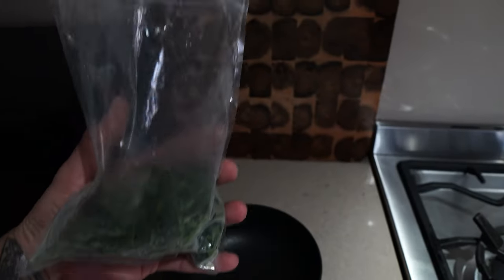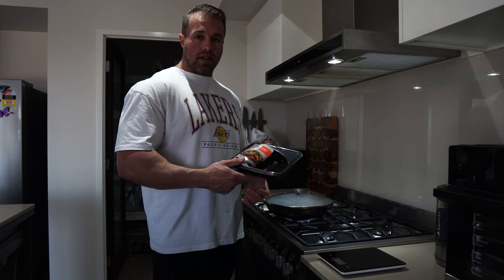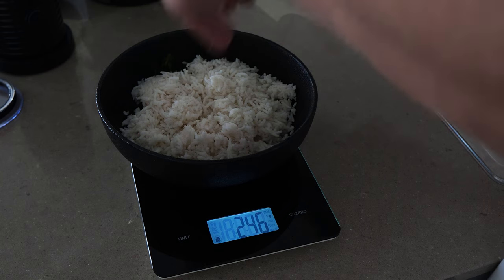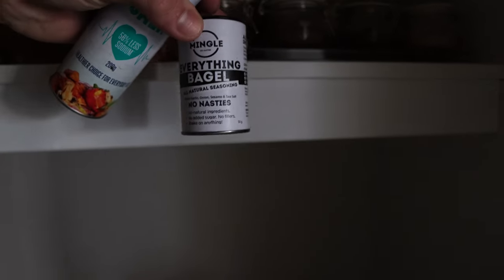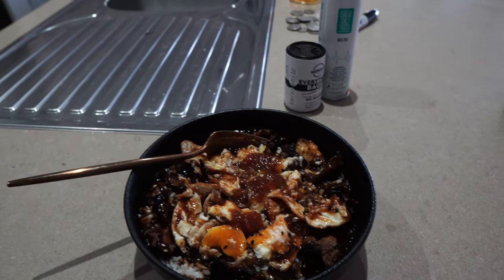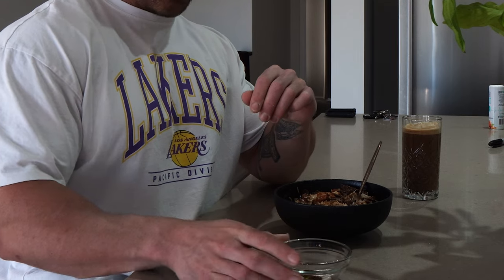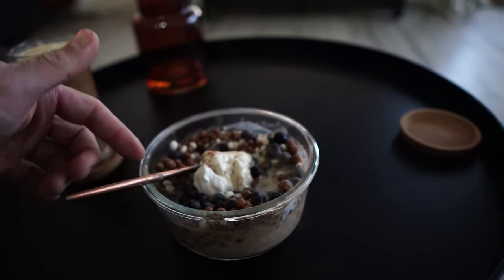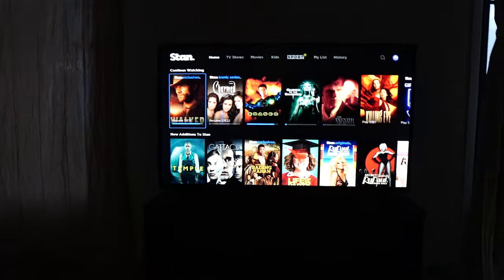HIGH PROTEIN BODYBUILDING BREAKFAST | OFFSEASON EP9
Bodybuilding breakfast recipe, a physique update and an arms session.

Breakfast Macros:

Protein: 69g
Carbs: 84g
Fats: 12g

Breakfast Ingredients:

200g kangaroo (raw weight)
250g basmati rice (cooked weight)
125g Spinach (frozen weight)
2 Whole Eggs
30g Kombucha Tomato Relish
70g Fountain *Reduced Sugar Barbecue Sauce

**Episode No.9 of the OFFSEASON series**

Weston Garland
Cbum
Gabe Deustch
Joe Brightman
Soosh
James English
Josh Bridgeman
Anthony Mantello
BodyBuilding
Greg Doucette
Nicks Strength & Power
Road to Pro
IFBB
Classic Physique
Arm Day
IFBB
Road To Pro